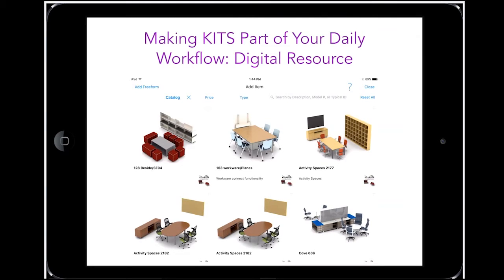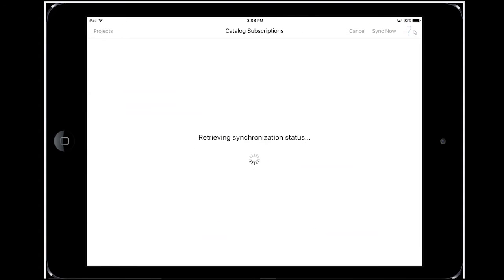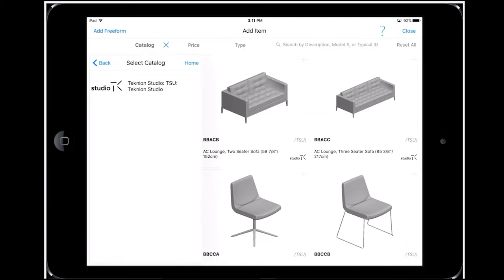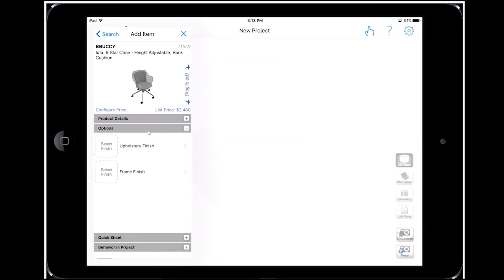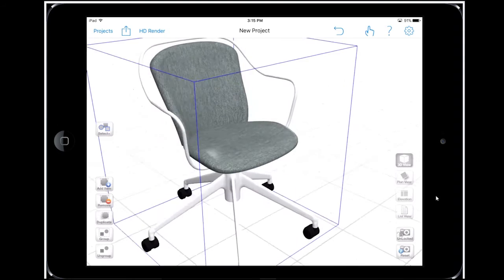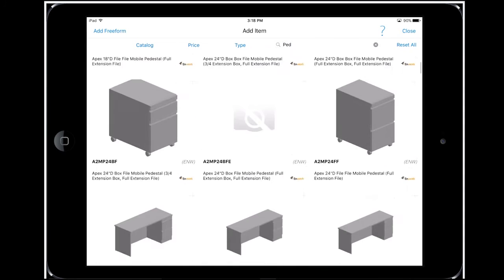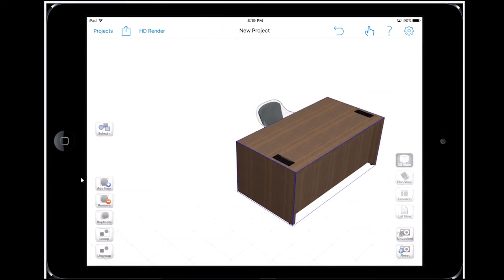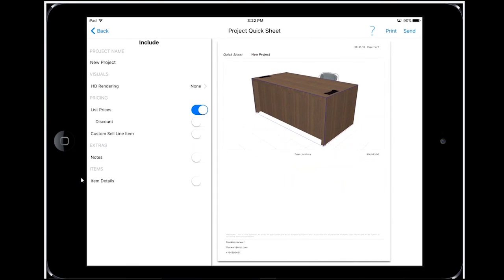KITS Webinar Wednesday - How to Utilize KITS Mobile in your Daily Workflow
KITS Mobile is packed with features to promote collaboration with your client and to help you sell more, faster. In this webinar, we’re taking a step back and focusing on some basic functionality of KITS that's easy to implement in your daily workflow.